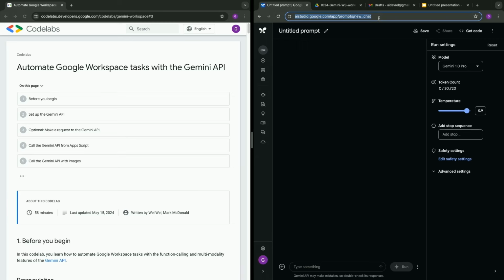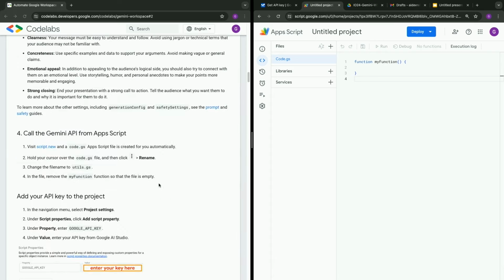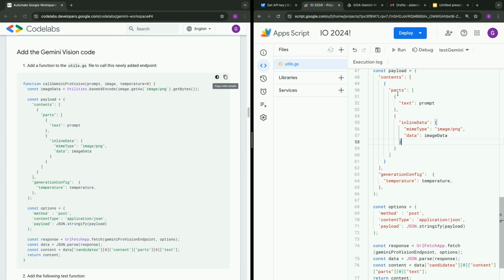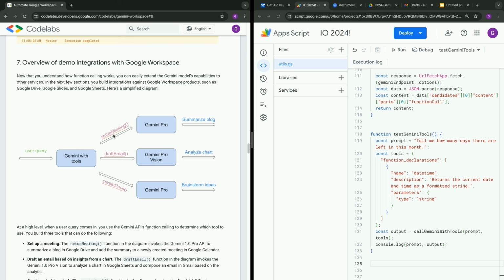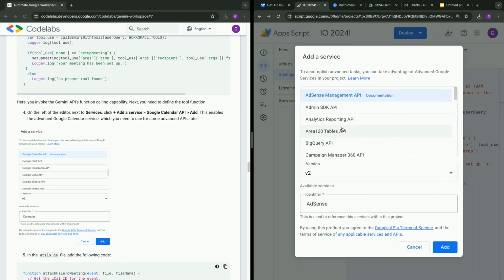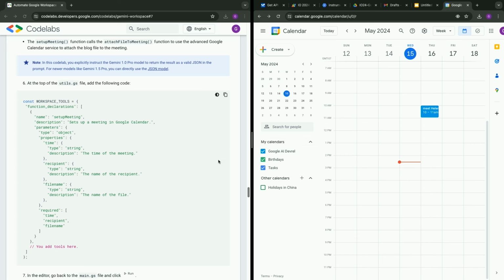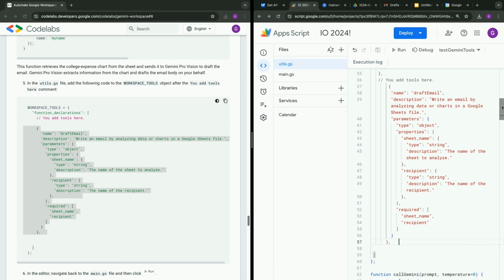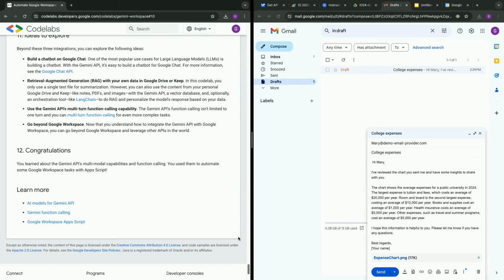How to automate Google Workspace tasks with Gemini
The powerful capabilities of LLMs have opened up new avenues for developing tools that can interact with users intuitively and perform complex tasks autonomously. In this workshop, we'll use Gemini to automate slide creation and other tasks within Google Workspace. We'll examine the entire automation process using Gemini’s functional calling feature and Apps Script, and share ideas for further exploration.

A computer is required for this workshop.

Speakers: Wei Wei, Mark McDonald